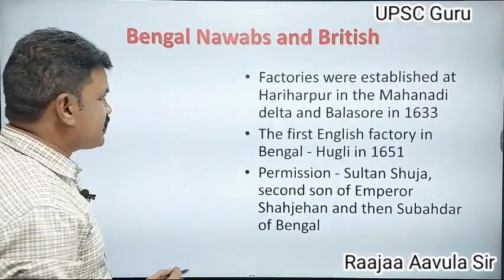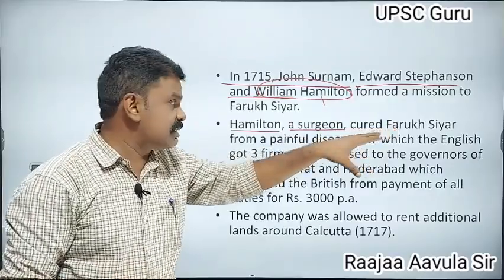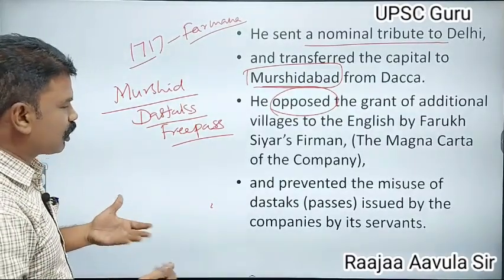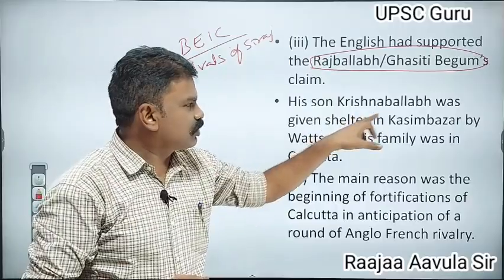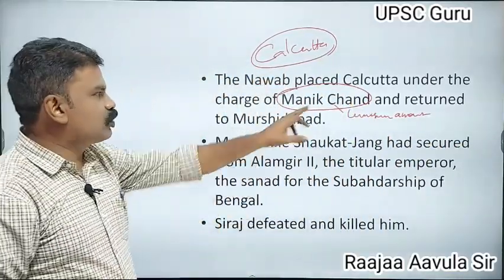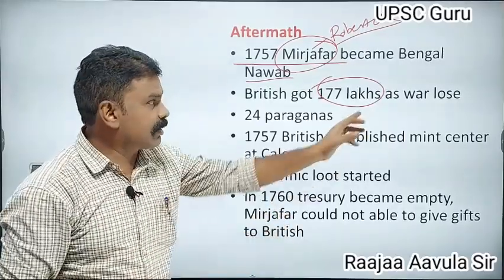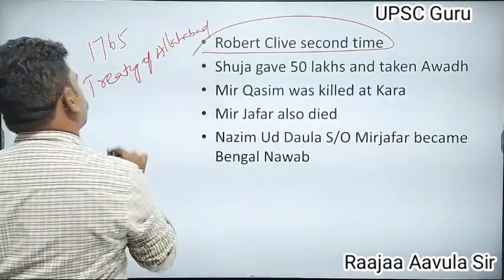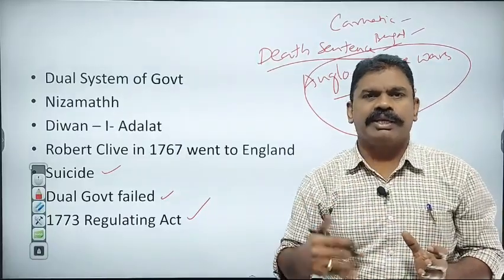Bengal Wars Plassy and BattleofBuxar raajaaavula s#modern